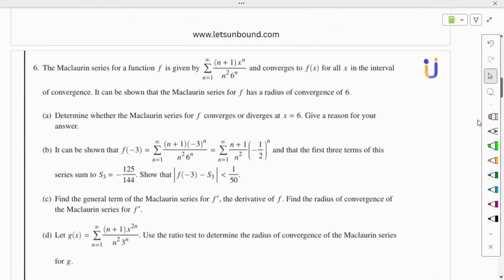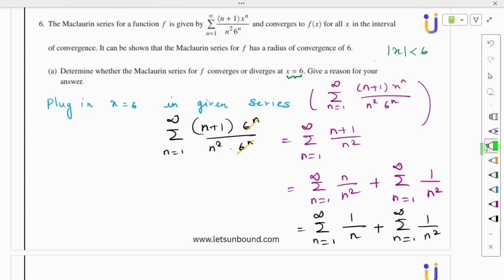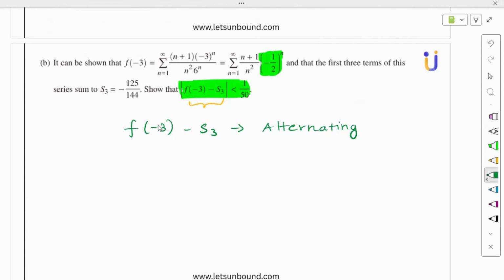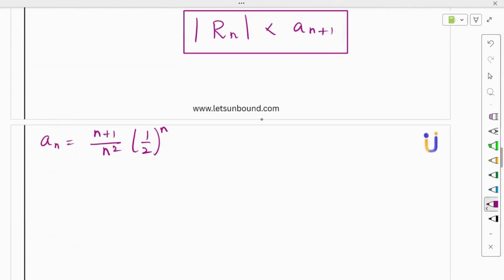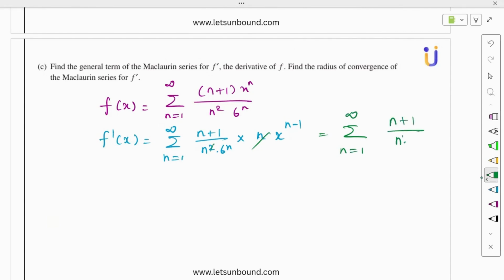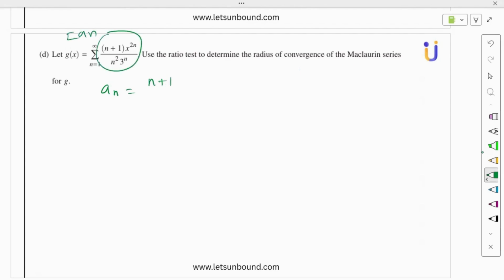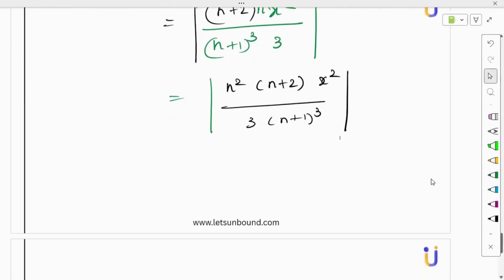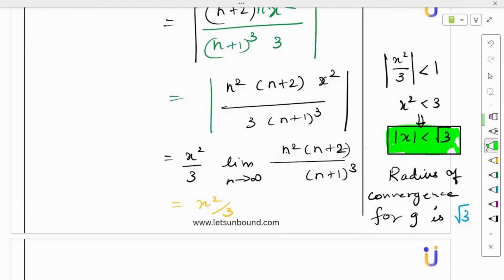AP Calculus BC | 2024 | FRQ #6 | Power Series and Convergence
📊 Free Response Question 6 - AP Calculus BC 2024

 In this video, we tackle FRQ #6 from the 2024 AP Calculus BC Exam. This question is centered around power series and convergence, with an emphasis on manipulating and analyzing the Maclaurin series for a given function.

🧠 What You'll Learn:
 ✔ How to test convergence of a series at a boundary value
 ✔ Estimating series values using partial sums
 ✔ Bounding error in an alternating series
 ✔ Finding the general term and radius of convergence of a derived series
 ✔ Applying the ratio test effectively for convergence

🎯 Topics Covered:
Maclaurin series convergence
Alternating series estimation theorem
Term-by-term differentiation of series
Radius of convergence from ratio test
Comparison between original and derivative series

💬 Question Covered:
 Given the Maclaurin series:
ff(x) = \sum_{n=1}^{\infty} \frac{(n+1)x^n}{n^2 6^n}
Tasks include:
 (a) Determine convergence at x = 6
 (b) Estimate f(-3) using 3 terms and show error bound
 (c) Find the general term of f'(x) and radius of convergence
 (d) Apply the ratio test to find the radius of convergence of
g(x) = \sum_{n=1}^{\infty} \frac{(n+1)x^{2n}}{n^2 3^n}

📚 This video is part of our AP Calculus BC 2024 FRQ Playlist

AP Calculus BC 2024, FRQ #3, apcalculusab2024 , Slope fields, Separation of variables, Critical points AP Calc, Seawater depth model, Lets Unbound, AP Calculus slope field, AP Calc FRQ solutions, Initial value problem, AP Calculus BC walkthrough, 2024 AP Calc FRQs#APCalculusBC2024 FRQSolutions CalculusBC APCalcFRQ CalculusExplained CollegeBoard CalculusReview MathHelp APMath FreeResponse Derivatives Integrals RateOfChange AreaUnderCurve MathTutorial letsunbound LUBsolutions 2024 ap calculus bc frq, ap calculus bc 2023 frq, 2024 ap calculus frq, 2024 ap calculus ab frq, 2024 ap calc bc frq solutions, ap calculus bc 2023, bc calculus frq, ap calculus frq solutions, 2024 ap calc frq solutions, ap calculus bc, 2025 ap calculus bc exam review, ap calculus bc review, 2024 ap calc ab frq, 2024 ap calc frq all solutions, ap calculus bc 2012 practice exam, ap calculus bc exam, 2024 ap calc bc frqs solved, ap calculus bc crash course, 2024 ap calc bc free response, 2023 ap calc bc frq